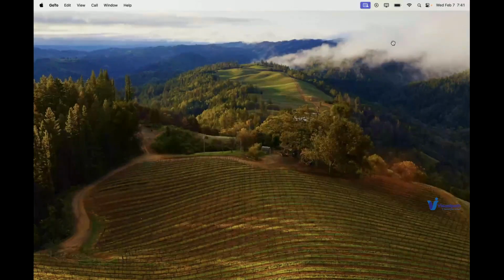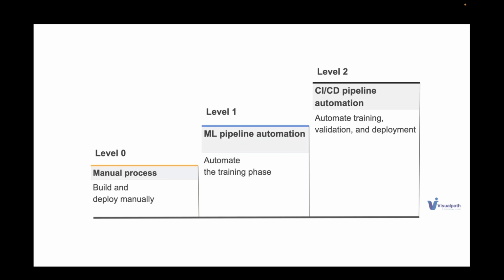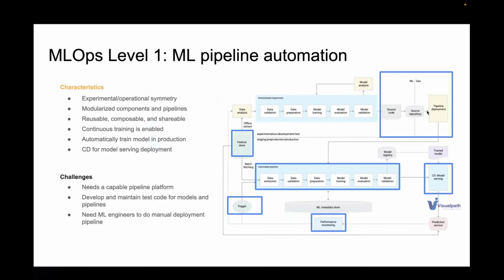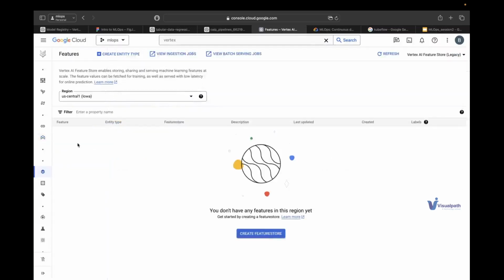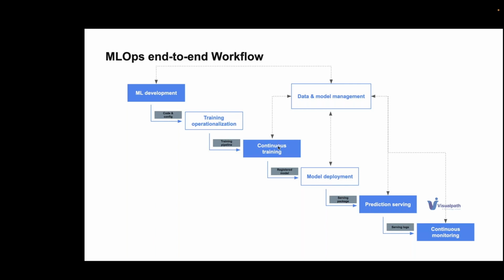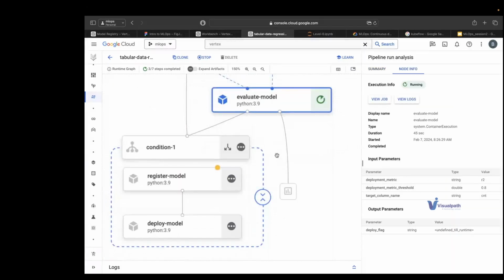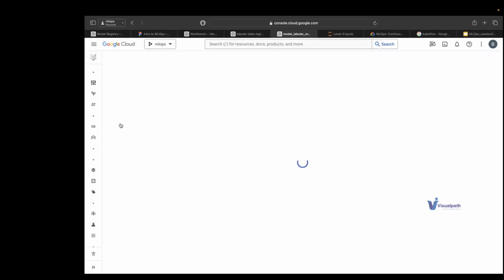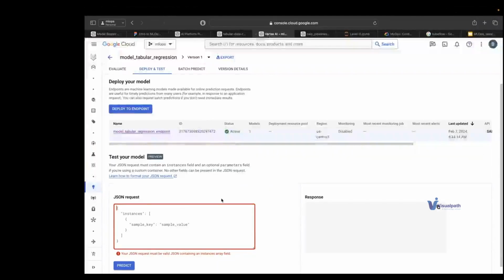MLOps Course: Deploy Machine Learning Models in Production || Session 2 || By Visualpath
📗Embark on a transformative journey into the realm of MLOPS (Machine Learning Operations) with our illuminating demo session tailored for both students and IT professionals. In this immersive experience, we delve into the intricacies of MLOPS, providing a comprehensive overview that unveils the dynamic landscape of machine learning operations.

Challenges in MLOPS:

📗Uncover the inherent challenges that come with the territory of MLOPS. From data management to model deployment, we dissect the complexities that professionals encounter in their pursuit of operational excellence in machine learning.

Challenges in MLOPS Deployment:

📗 The deployment phase is often a critical juncture in the MLOPS journey. Our demo session navigates through the challenges faced during deployment, addressing issues related to scalability, version control, and system integration. Gain practical insights into overcoming deployment hurdles and ensuring smooth operational transitions.

Different Aspects of MLOPS:

📗MLOPS is a multifaceted domain, and understanding its various facets is crucial for success. We meticulously explore different aspects of MLOPS, including model monitoring, continuous integration, and automated testing. Learn how these components synergize to create a robust and efficient MLOPS pipeline.

📗In this session, participants will not only gain theoretical knowledge but will also have the opportunity for hands-on engagement. Navigate real-world scenarios, troubleshoot common problems, and interact with industry experts who bring a wealth of practical experience to the table.